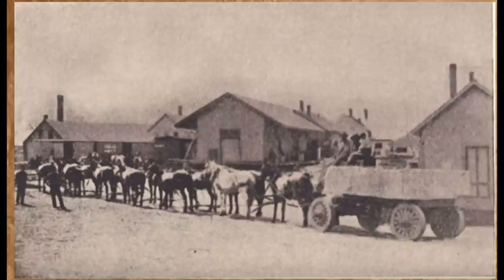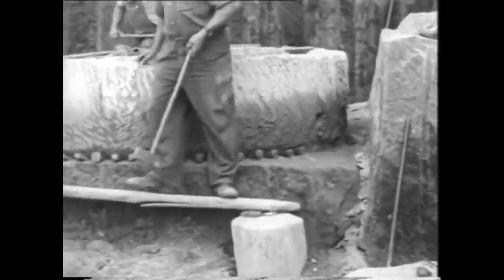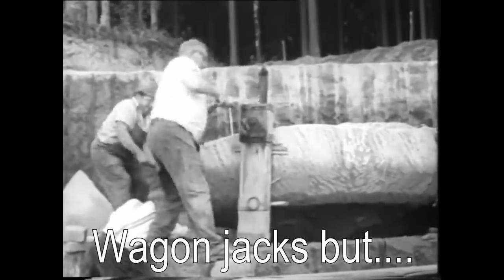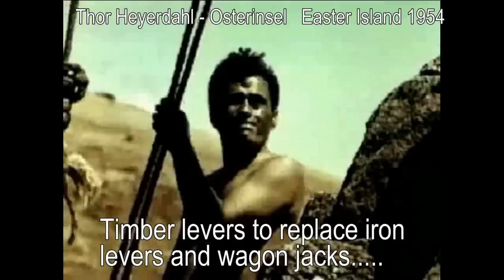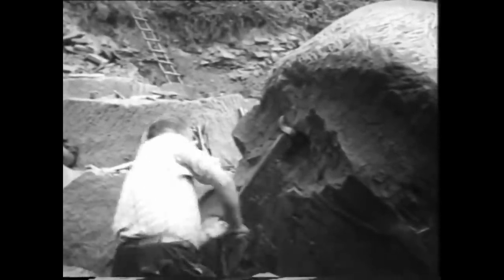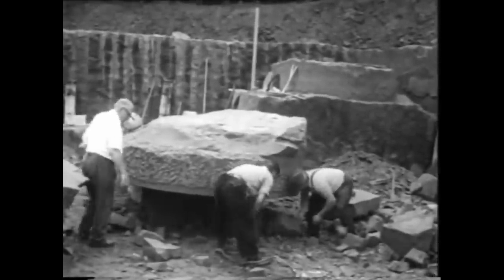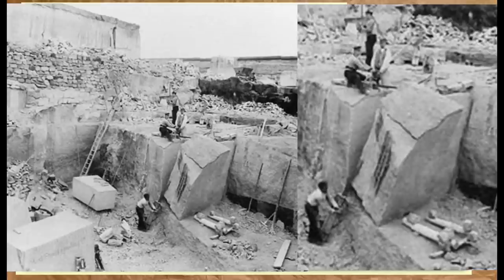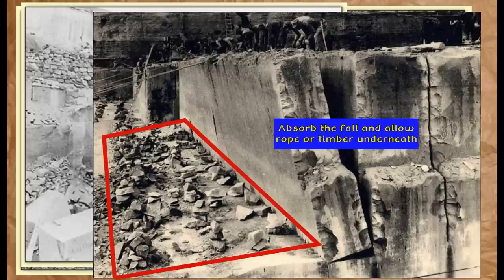MEGALITHICing with PRIMITIVE TECH to get the stone onto the Sled, Rollers or Wagon.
How to get a MEGALITH onto the sled or rollers or get a rope underneath.
Primitive TECHNIQUES and primitive materials are more than enough to get the job done.

Too many "just asking questions about our lost ancient past" types insist that it is IMPOSSIBLE. Take that to mean "I don't know how therefore it's impossible because I researched Fingerprints of the Gods". Or it can also mean "It's impossible because I don't want to know the answers to the questions I am just asking. And if I did find them it would totally ruin my business model so please don't tell me because I certainly won't be sharing it with my truth seeking audience. Though I will encourage them to join an overpriced tour where I will point at stones and say HOW? alot."

Consider dropping something in the tip jar.